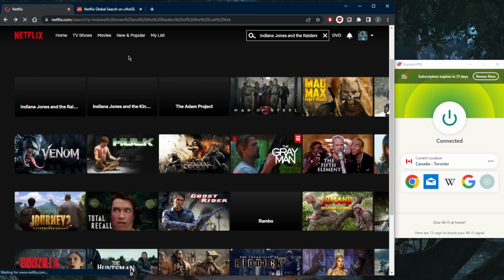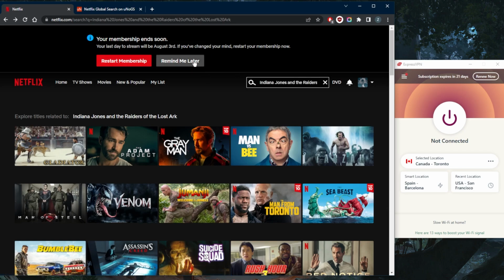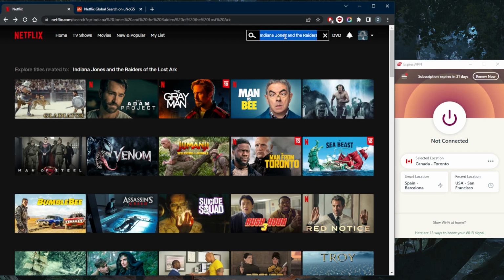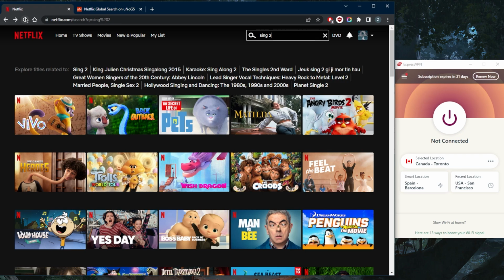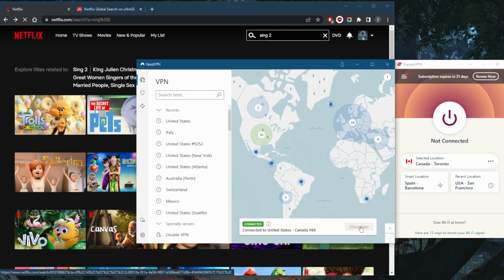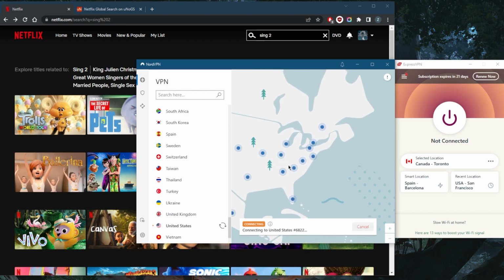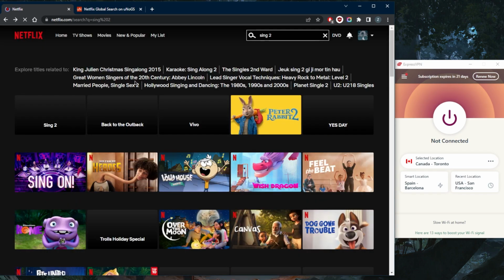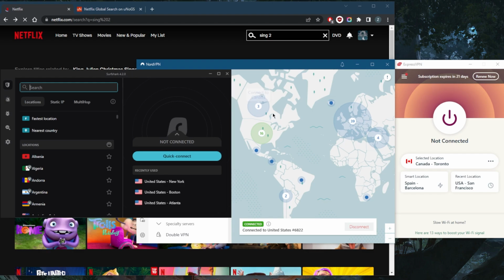Netflix Region Changer to Change Your Netflix Country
Netflix Region Changer to Change Your Netflix Country. Here's how you can easily and consistently unblock a multitude of streaming services including Netflix libraries.

How's it going, everybody? Welcome back. And today, I'm going to show you guys how you can change your Netflix country. Of course, it all comes down to the VPN using I've tested over a couple dozen VPNs. And I've narrowed it down to these three as the top three VPNs video for unblocking Netflix and all kinds of streaming services. So as you can tell here, for example, I'm gonna just use Express and Nord.  So when I take a look at the Netflix page, right here, you'll see that I have access to Indiana Jones. So if I turn off Express VPN, I want you to notice how some of these shows will just disappear, because they're not available to me, and I'm not in Canada, and Indiana Jones will disappear. So no matter how much I search for it, I won't be able to access it. Let me show you guys another example.  Now, sync two is only available in South Korea in the United States. So if I go to netflix right here and look up sync to it doesn't show up. So what do I do, I'm going to go to Nord VPN and connect to the United States. Now you can zoom in pick whichever state it will pick the closest one to me, which will be New York. Now that I'm connected to New York, I'll just go ahead and refresh and sync to should show up right here. Okay, now, this is a great example. So sync two did not show up. And this is because oftentimes, Netflix and this happens with the best VPNs to now when this happens to you don't think that you you know, Nord VPN just doesn't work. No, that's not the case, what you do is simply select a different location or a different server. So let's start with selecting a different server. Okay. And if that doesn't work, we'll just go with a different location. If seeing two still doesn't show up, then maybe most of the servers in New York are blocked, but it seems like it worked just fine. And by the way, again, this happens with all VPNs. But these VPNs do have plenty of other servers that give you access. So if one IP address or server is blocked by Netflix, you can easily find another. Again, these are the most consistent and reliable VPN and unblocking streaming services, you can definitely count on that. Either way, you can definitely stress tests these VPNs for 30 days risk free and if you're not satisfied with any of them, you can grab yourself their refund within three to five business days. So you'll also find links to pricing discounts in the description down below as well as full reviews if you'd like to learn more about the privacy policies be streaming torrenting capabilities as well as security and features. Besides that come below if you have any questions I'll be happy to answer all of them like and subscribe if you'd like to support the channel and stay up to date with everything VPN server security. Have a wonderful day.

Hope you enjoyed my Netflix Region Changer to Change Your Netflix Country Video.